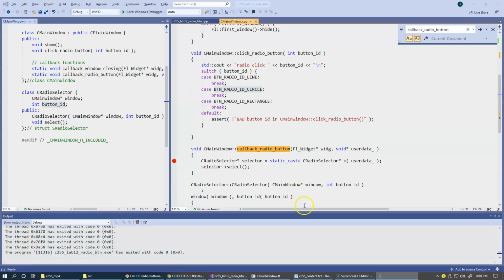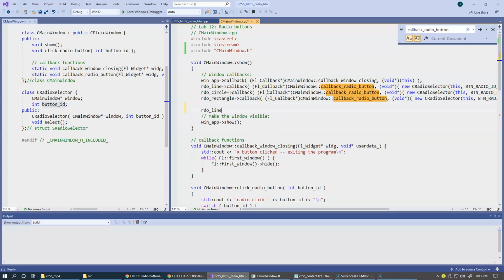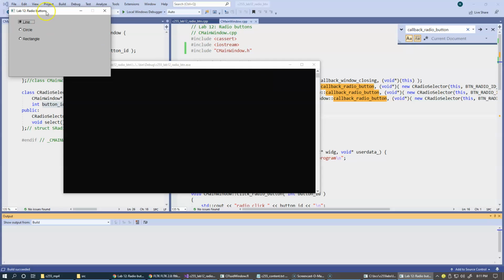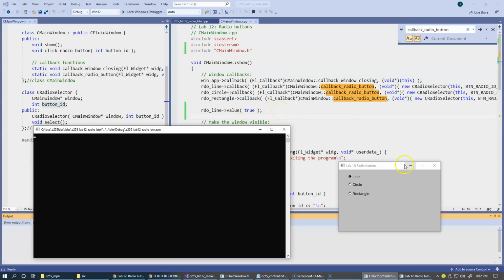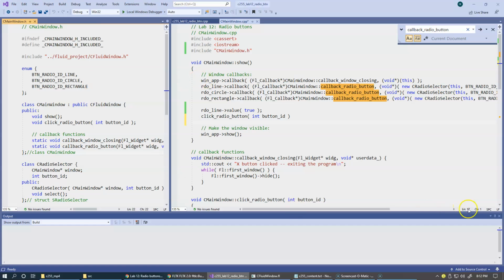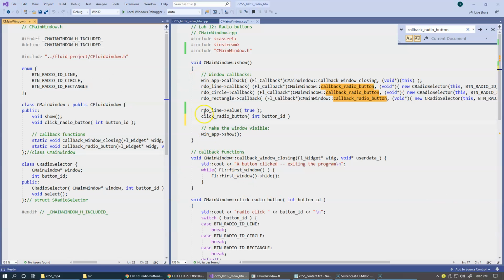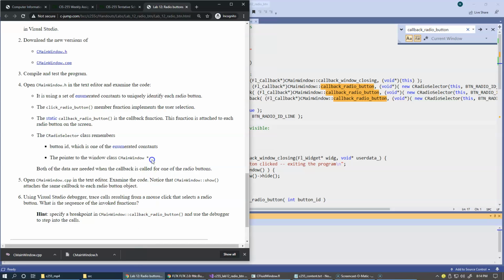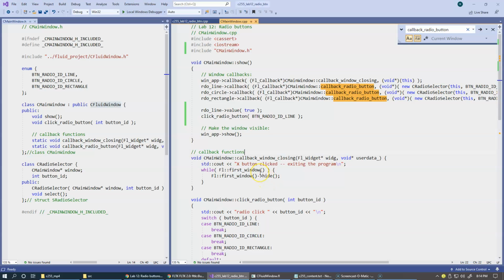9.9 Lab 12, Radio button manual selection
9.9 Lab 12, Radio button manual selection